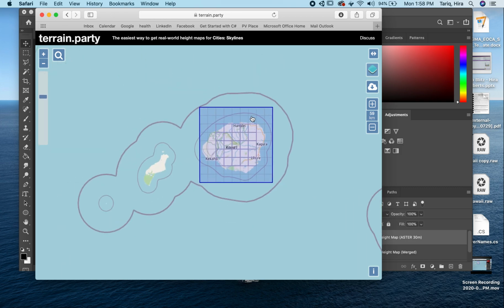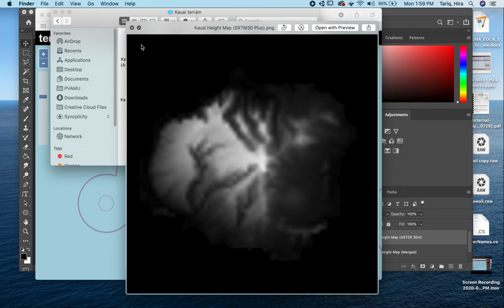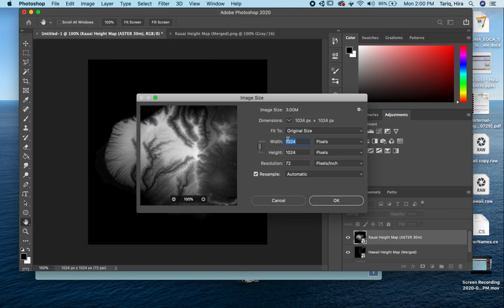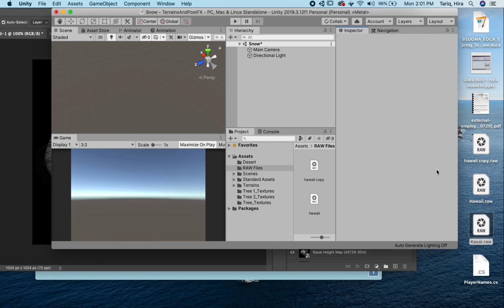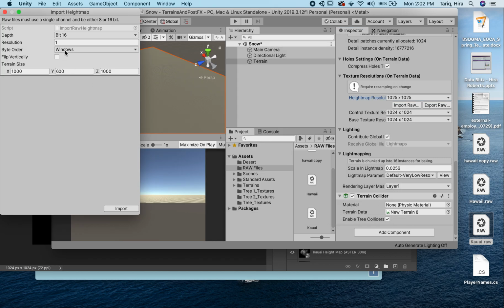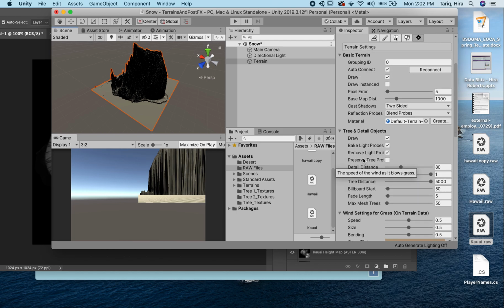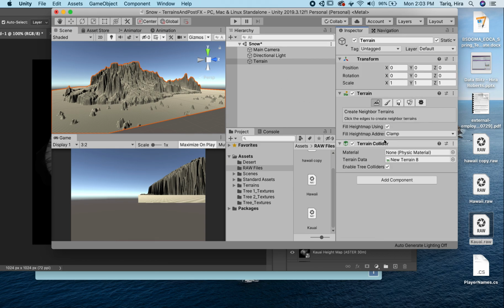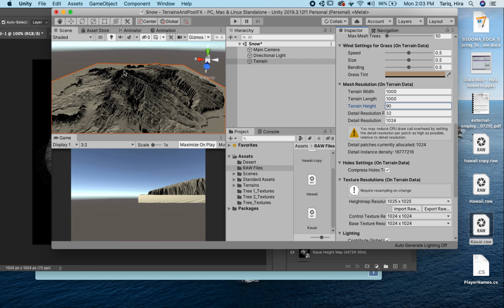Unity Terrains - Part 1 - Using Real-World HeightMaps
Kauai - Height Map
Tutorial for my students at PVAMU